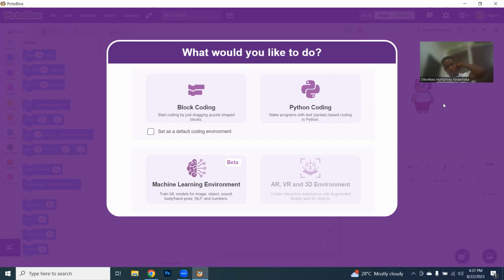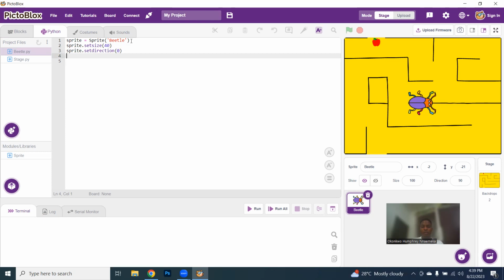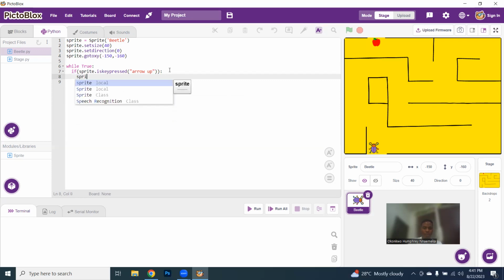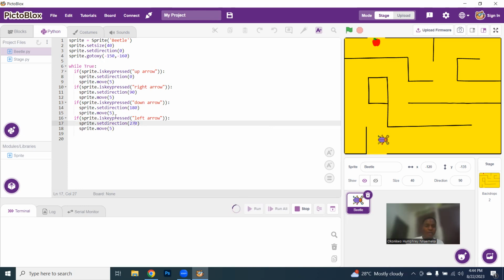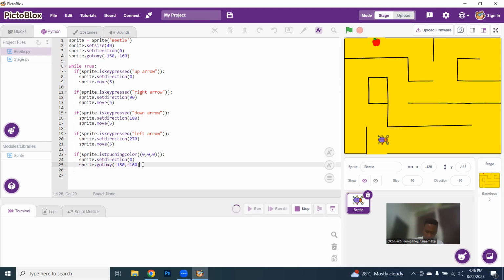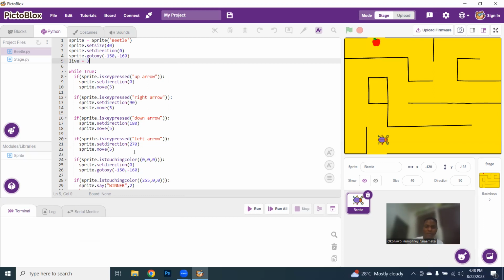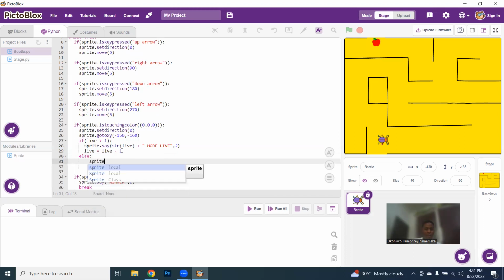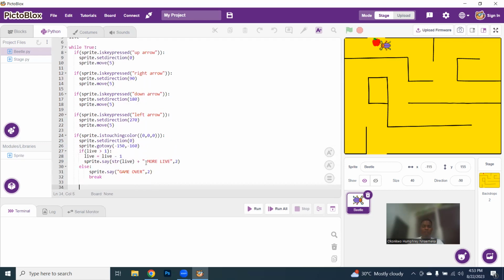"Python Beetle Game Tutorial: Step-by-Step Code Writing with Audible Explanations" (Stempedia)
In this comprehensive Python tutorial, I'll guide you through the process of creating a captivating Beetle game from scratch. You'll witness each line of code being written in real-time, accompanied by detailed explanations to ensure you grasp the concepts fully.